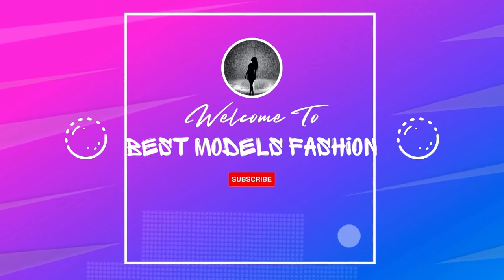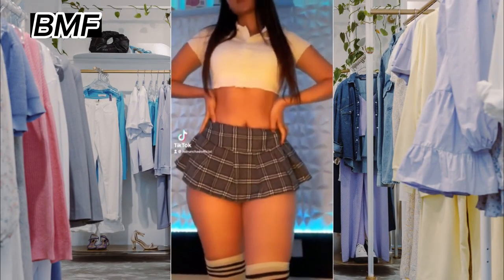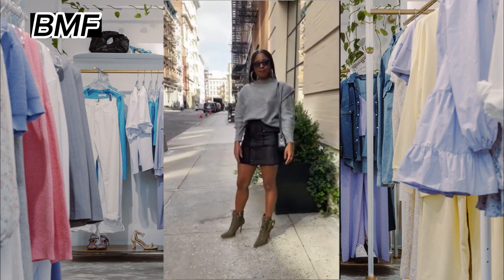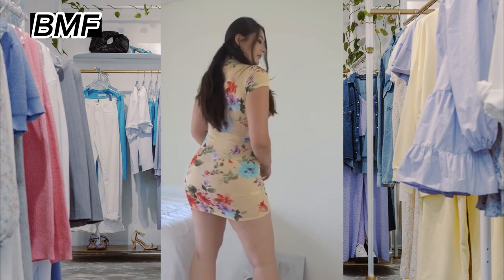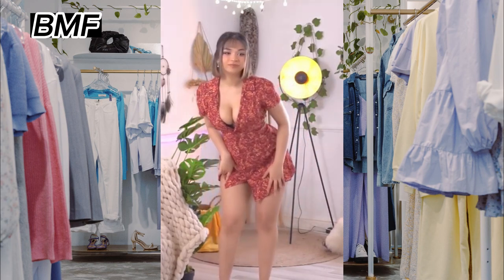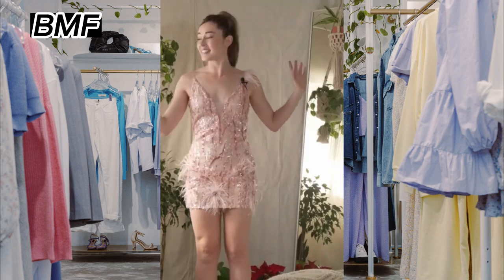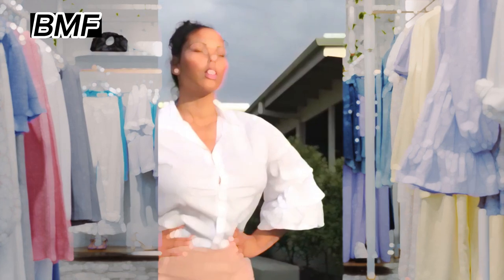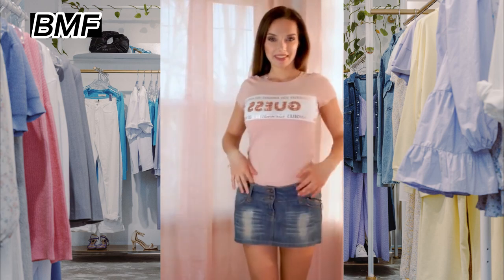Fashion tips (Short dress, Mini skirt)